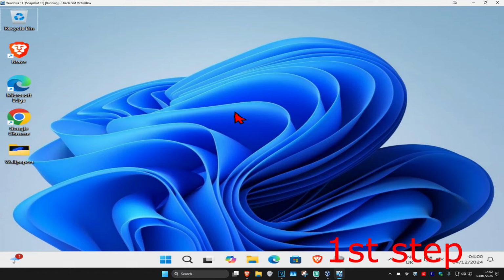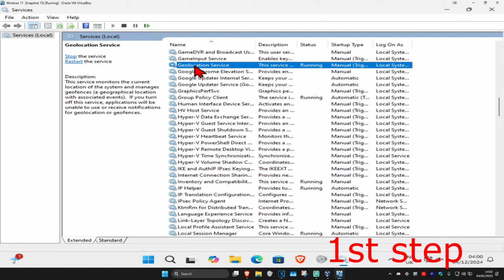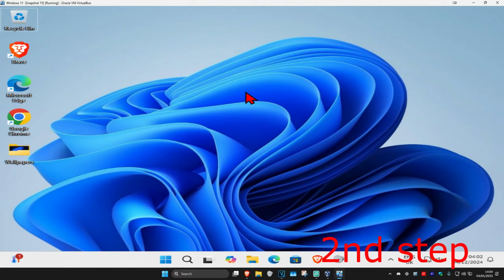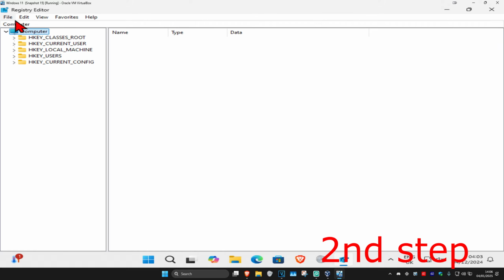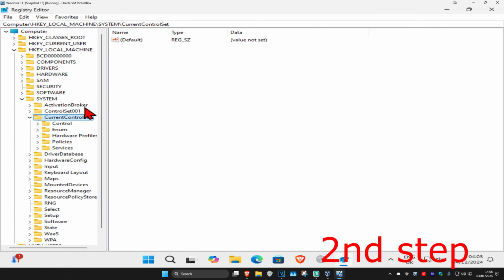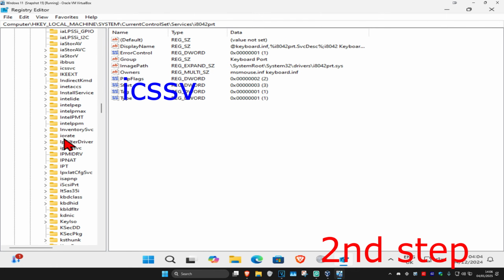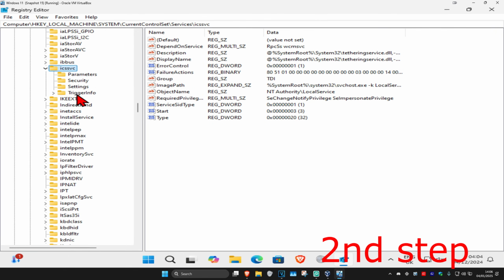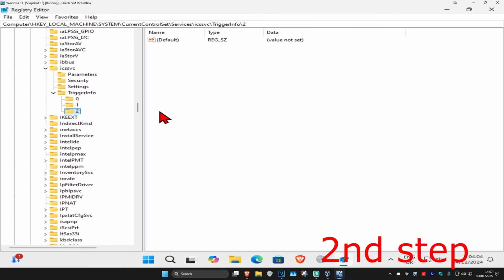How To Fix Greyed Out Location Services in Windows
In this tutorial, I'll show you how to fix the greyed-out Location Services in Windows. If you’re unable to enable or change location settings, follow these simple steps to resolve the issue.

Location:
HKEY_LOCAL_MACHINE\SYSTEM\CurrentControlSet\Services\lfsvc\TriggerInfo

Location services in Windows 11 may sometimes be automatically greyed out, either due to the operating system or the influence of third-party software. This glitch prevents users from toggling location services on or off, and they are also unable to modify any related settings. In this guide, we’ll explore some effective methods to fix this issue on Windows 11.

In some cases, the location services option on Windows 11 may be greyed out, either automatically by the OS or due to third-party software. As a result, users cannot enable or disable location services or make changes to its settings. Below, we’ll go over practical solutions to resolve this problem in Windows 11.

If you rely on location services in Windows 11, you may have noticed that the option is greyed out and unavailable. This issue can stem from third-party applications, including those designed to enhance privacy. Here are the steps you can follow to resolve the problem and get location services working again.